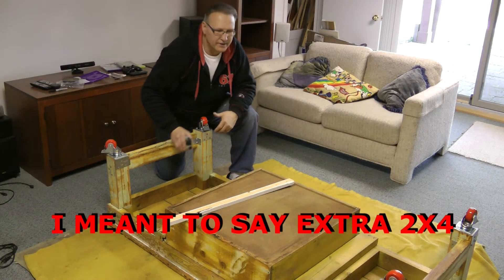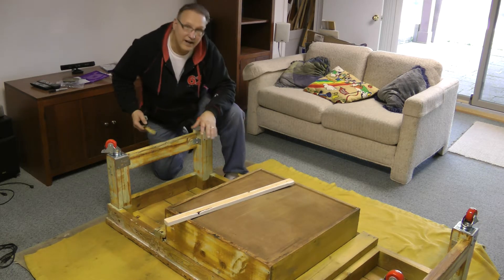REPURPOSE A WORK BENCH INTO A COFFEE TABLE BY PIPEFITTERMIKE636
GOD BLESS MY FATHER-IN-LAW WHO MADE THIS WORK BENCH BACK IN THE 60'S.AFTER HE PASSED AWAY IN JUNE OF 2013 WE HAD TO CLEAN UP HIS BASEMENT AND FIND A GOOD HOME FOR A LOT OF HIS TOOLS. THIS WORK BENCH SAT IN THE BASEMENT WHILE WE CLEANED AROUND IT FOR 2 MONTHS OR MORE UNTIL FINALLY ANN SAID "I THINK THIS WOULD LOOK GOOD AS A COFFEE TABLE. MICHAEL FIGURE IT OUT AND DO IT". WELL AFTER THE MASSIVE GARAGE SALE, KENNY AND TIM AND I LIFTED IT OUT OF THE BASEMENT YELLING "HEAVE HOE, OH...HEAVE HOE" JUST LIKE TROLLS IN A MOVIE. I THEN CUT THE LEGS OFF RIGHT THERE IN MARVIN'S GARAGE SO IT WOULD FIT IN THE BACK OF MY S.U.V., THE REST IS HISTORY. PLEASE WATCH THE VIDEO WHERE IT PICKS UP FROM THERE. GOD BLESS YOU MARVIN, THANKS FOR THE NEW COFFEE TABLE! LOVE, MICHAEL AND ANN